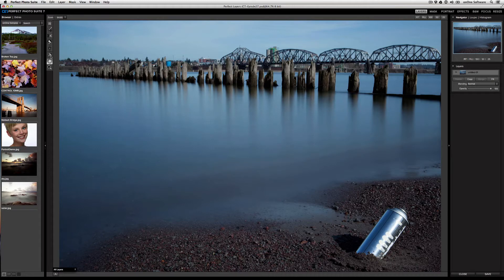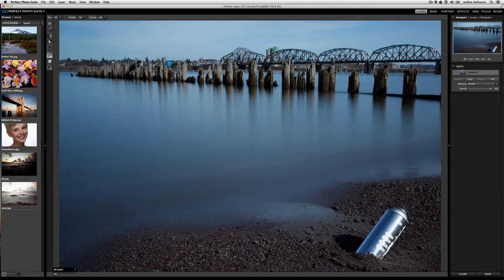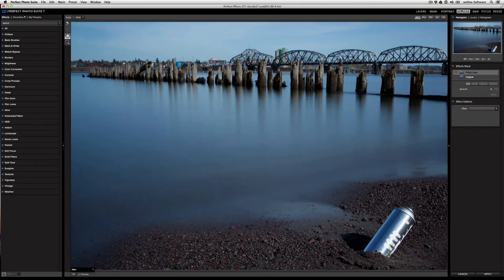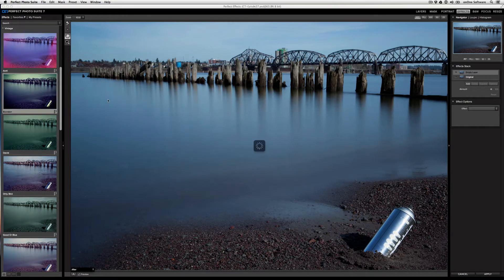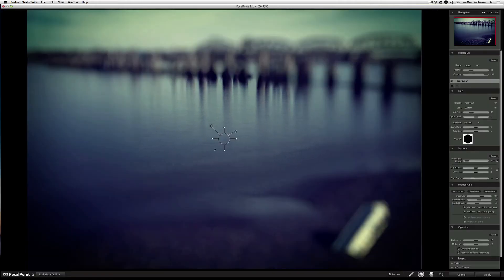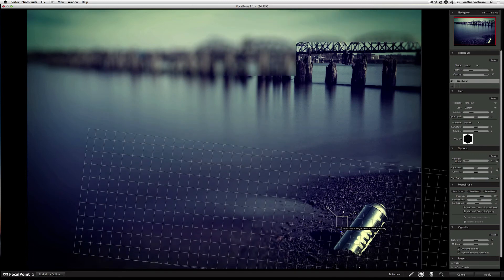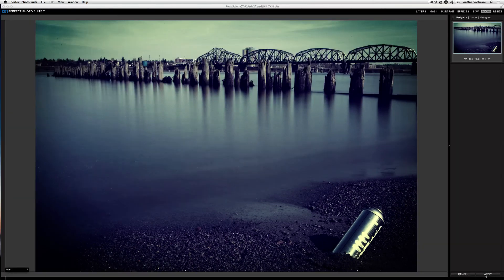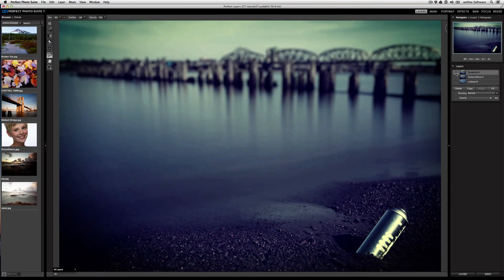Perfect Photo Suite 7 - Working with Modules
This videos shows how easy it is to work with multiple modules in one session. We'll use Perfect Layers 3, Perfect Effects 4 and FocalPoint 2